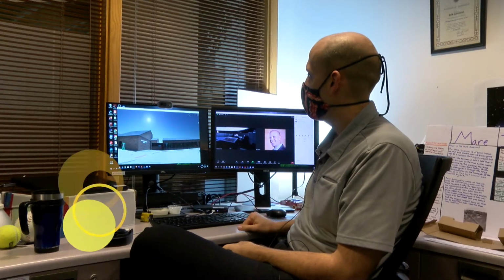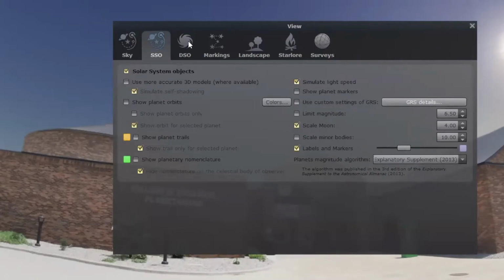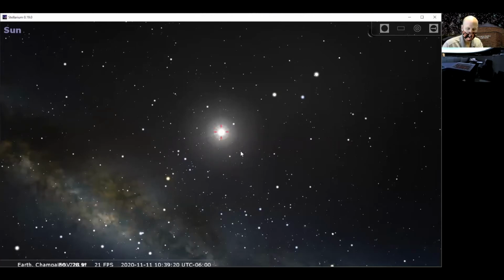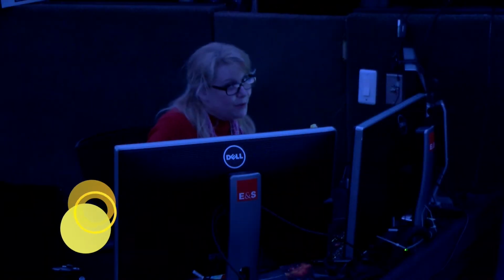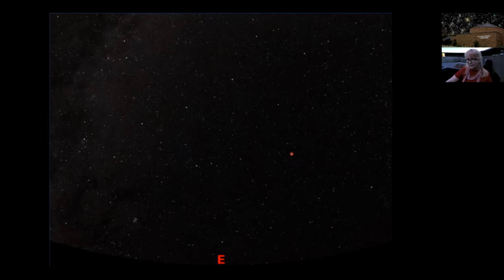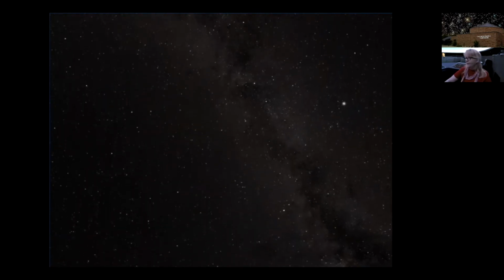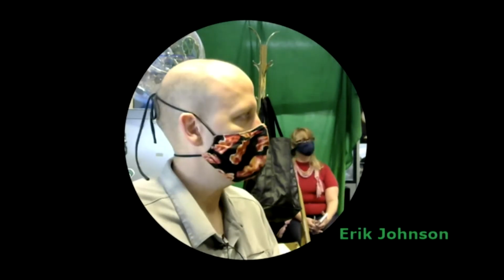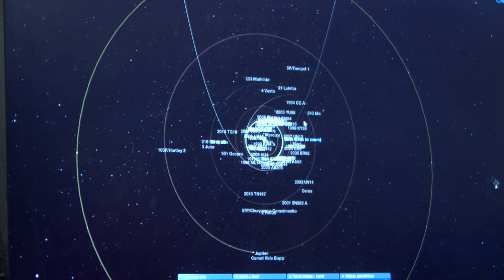Staerkel Planetarium-Online Shows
Learn about the online shows being offered by the Staerkel Planetarium at Parkland College.